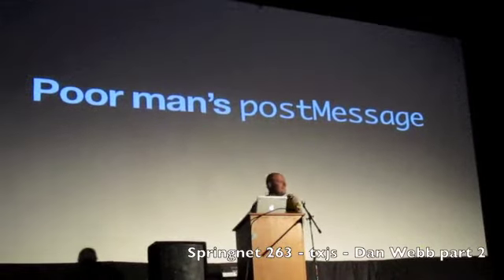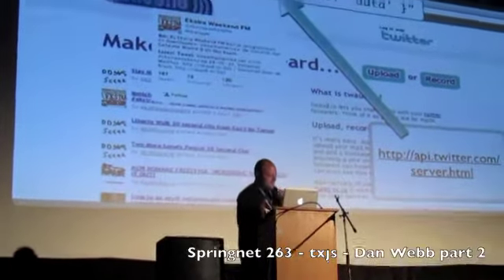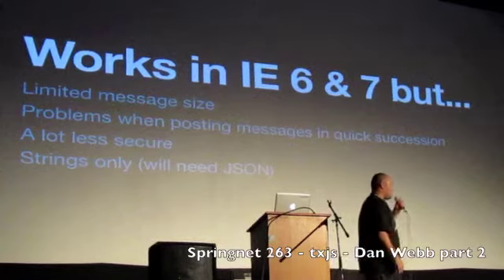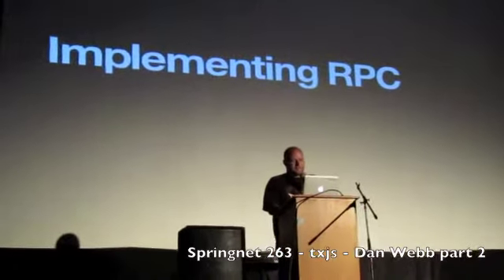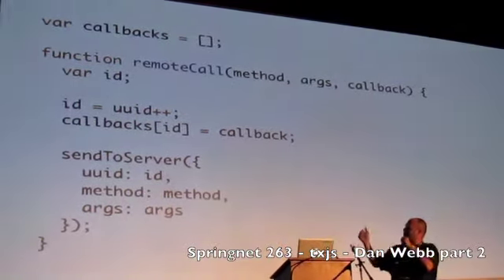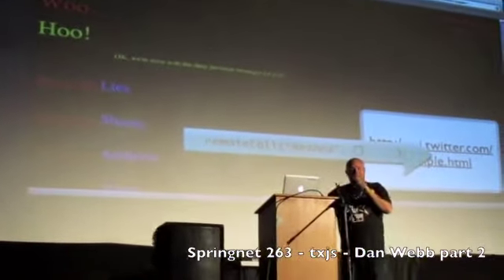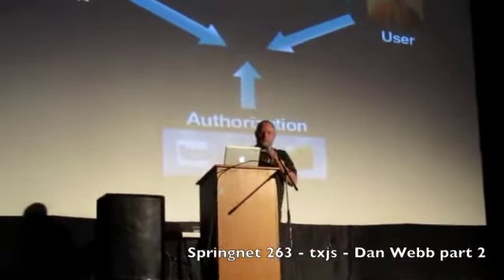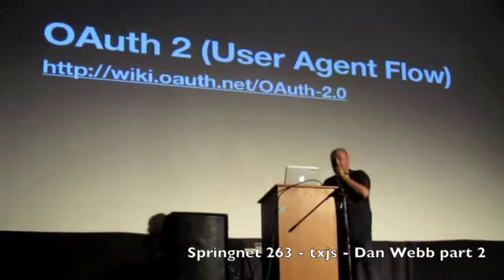Springnet 263 - txjs - Dan Webb - part 2 of 3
Dan Webb is a front end engineer at Twitter and one of the developers of @anywhere, Twitter's client side framework.  He spoke at txjs - Texas Javascript - Saturday, June 5, 2010 at the Marchesa in Austin, TX. Part 2 of 3.

Get the entire set of txjs TexasJavascript videos on itunes.  Search for springnet in the itunes store.